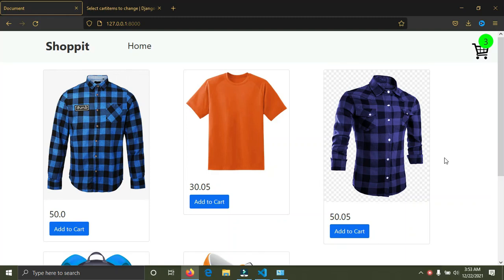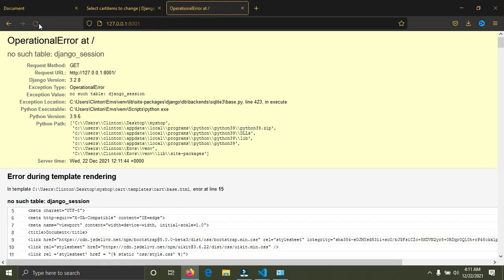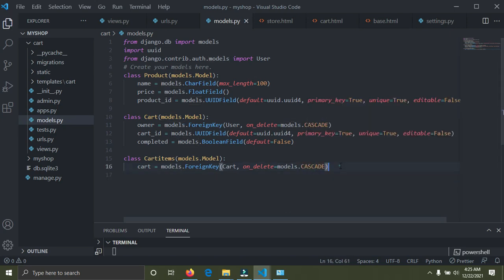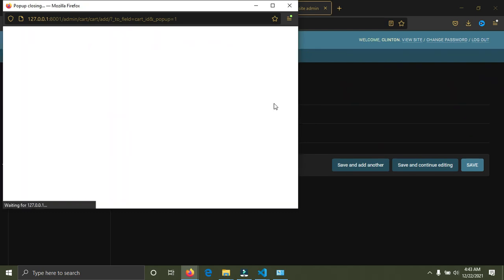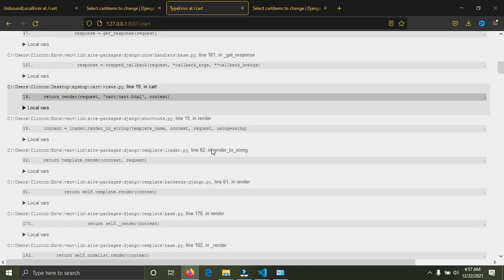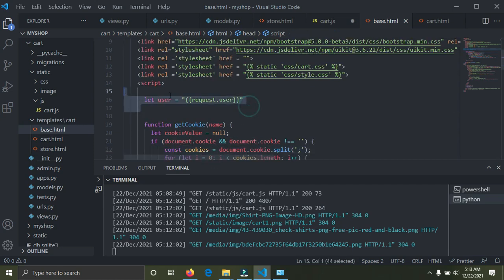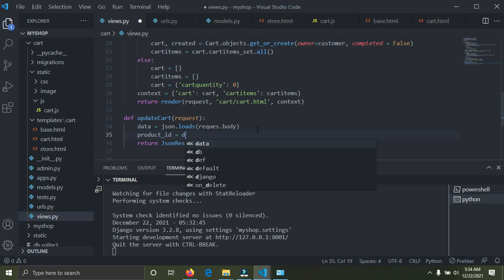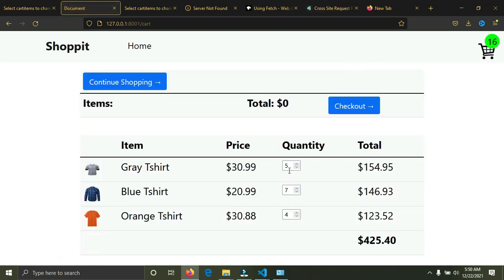Build an Ecommerce Website with Django (python) and Ajax - part 1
In this tutorial, you will learn how to build an Ecommerce Website with Django (python) and Ajax.

NOTE: Before adding to cart, user must be logged in

Course Contents:
(00:00:00) Introduction
(00:2:08) Activating virtual environment
(00:02:20) Starting a Django project
(00:04:39) Creating an index view
(0:05:47) Creating HTML templates in Django
(00:08:25) URL mappings for the views
(00:10:00) Fixing errors
(00:14:19) Staticfiles configurations
(0:19:33) Models.py
(00:28:07) Media files configuration
(00:30:51) Creating a superuser
(00:34:23) Rendering products in the views
(00:37:21) Creating cart items
(00:38:53) Rendering cartitems
(00:45:23) Performing basic arithmetic in the models.py
(00:55:07) Building add to cart functionality
(01:05:32) Sending data to the backend
(01:12:10) Fixing the 403 forbidden error
(01:24:13) Updating the number of cart items without page reload
(01:28:39) The End

Watch out for part 2 and 3.